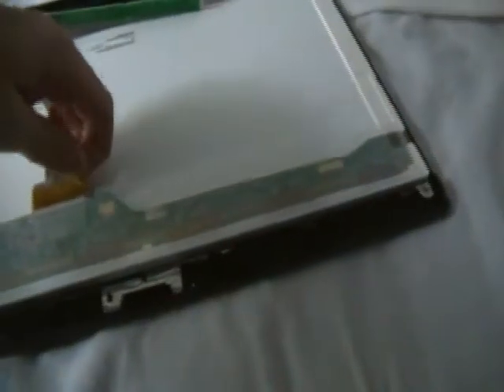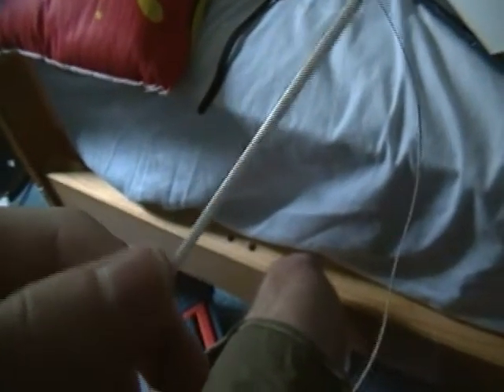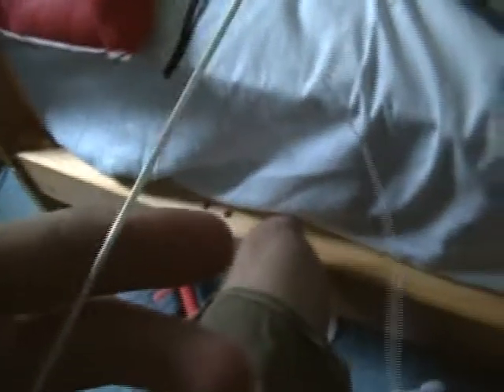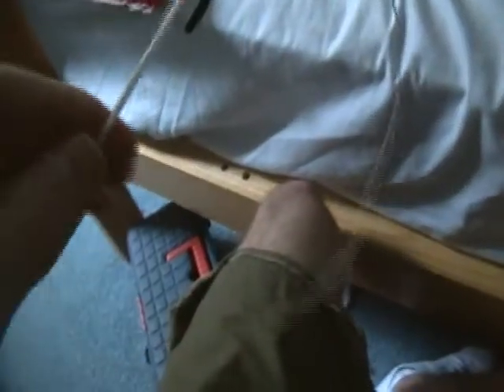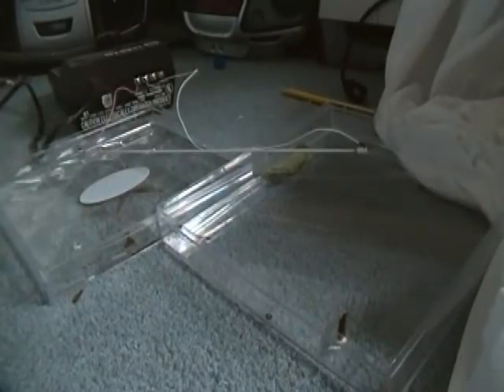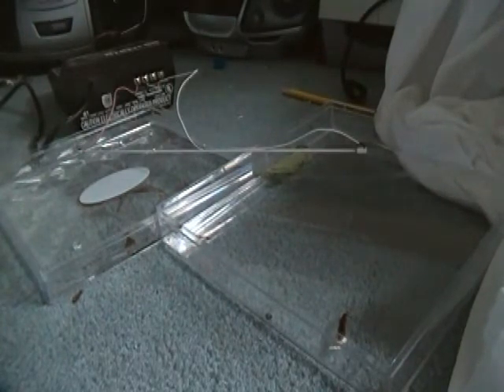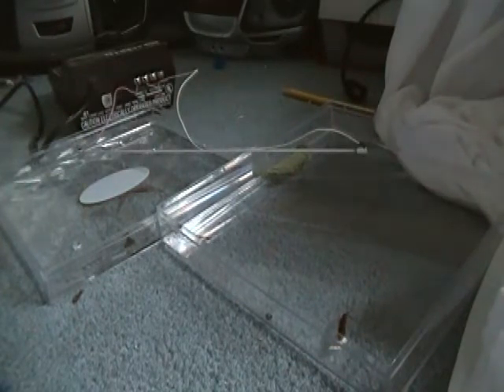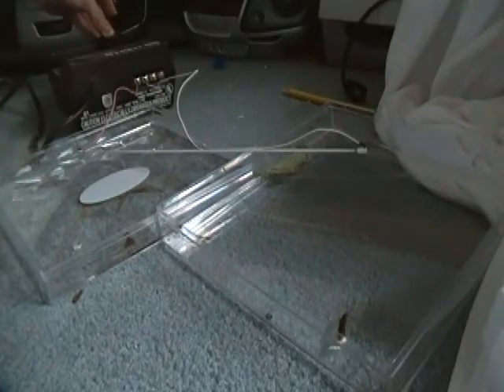Laptop LCD Disassembly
I think someone asked me about this a while back, and here's a disassembly video.

DO NOT DO THIS TO ANY LAPTOP LCD YOU WISH TO SAVE, AS IT IS DESTROYED FOREVER USING THIS PROCESS! This LCD was cracked (although the matrix didn't break all the way, which is surprising) and the backlight burned out or something.
Also, do not break the backlighting tube, as it is a fluorescent and therefore contains a bit of mercury you probably don't want to inhale.